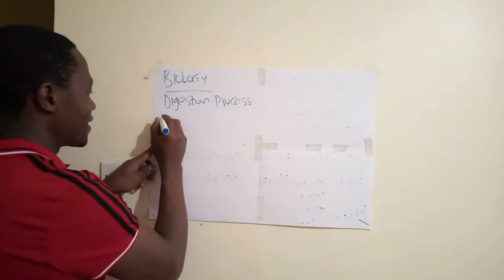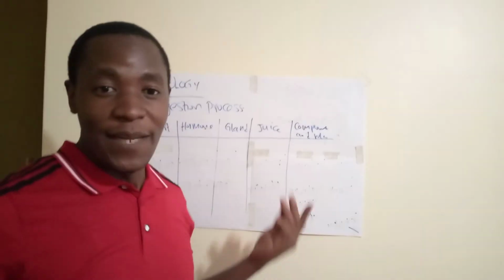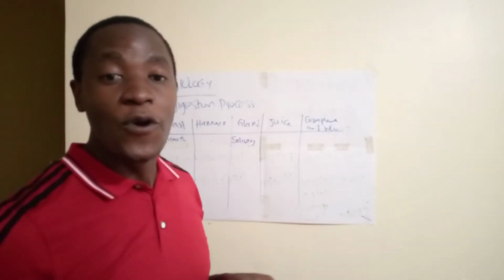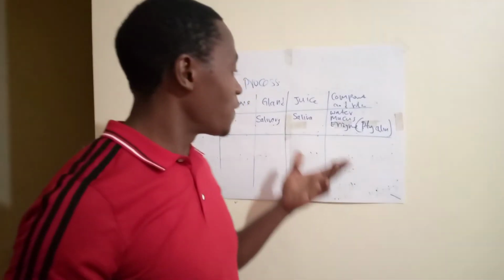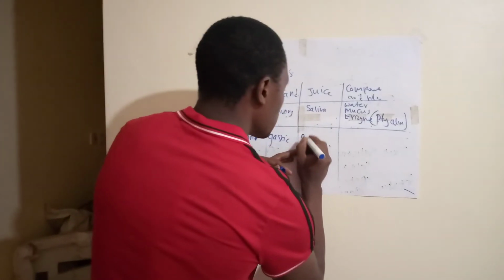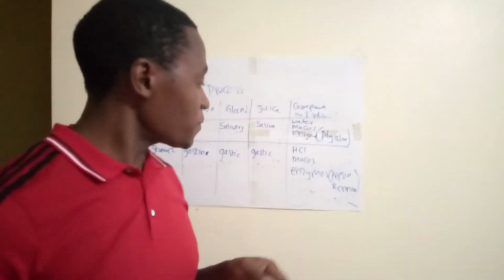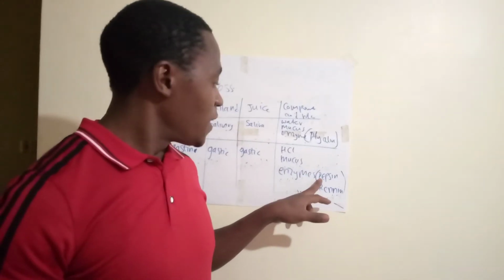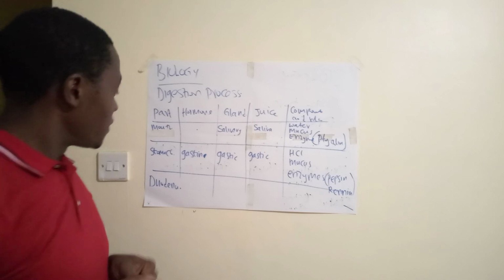simplified digestion process along the alimentary canal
Here we make science easy to comprehend. Digestion process is a complicated biological process that seems a challenge to many learners.